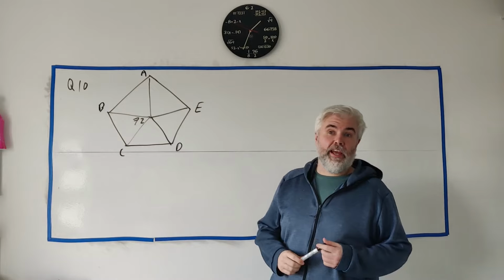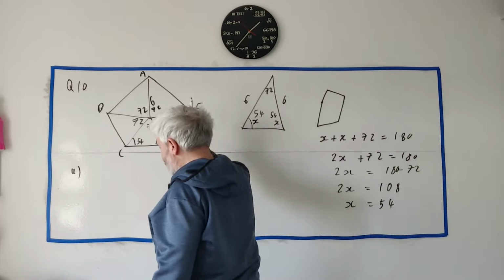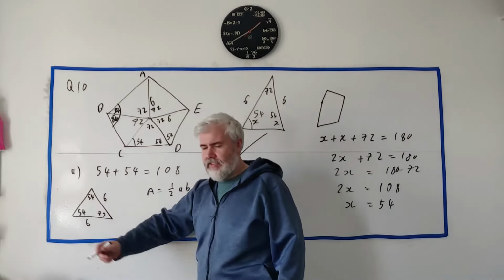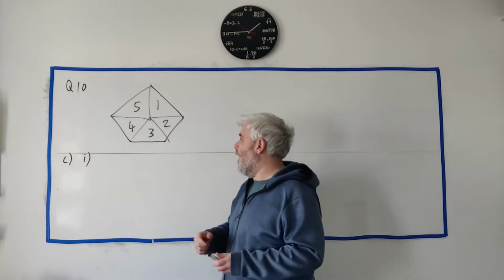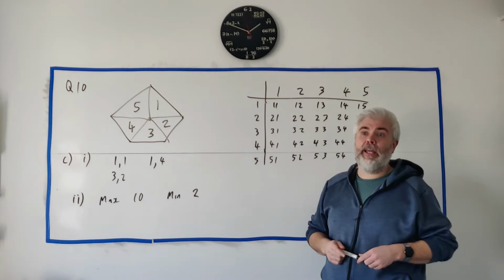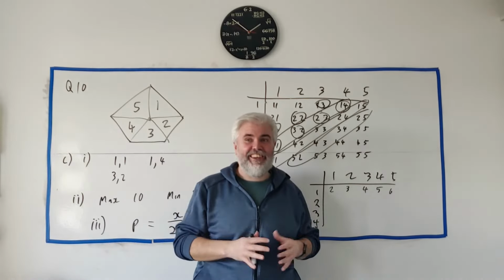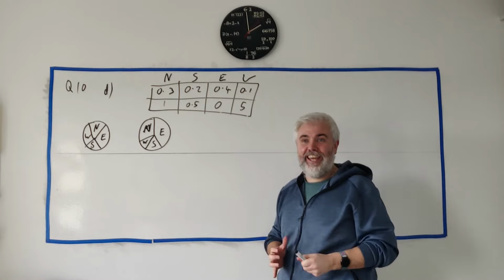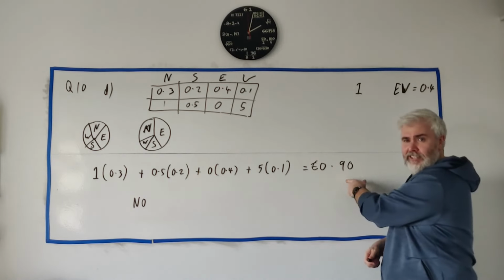Q10 Maths 2023 Paper 2 Ordinary Level Leaving Cert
Starts with a bit of geometry and then some probability

For more questions from paper 2 of the 2023 Ordinary level leaving cert check out this playlist or just search on my channel.